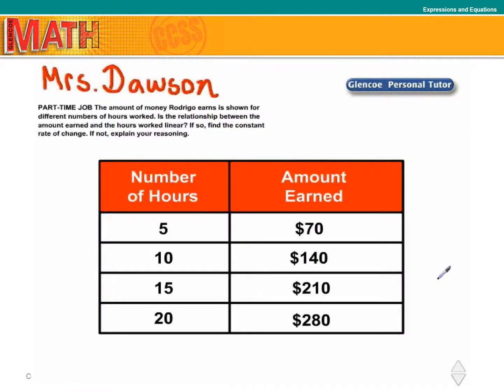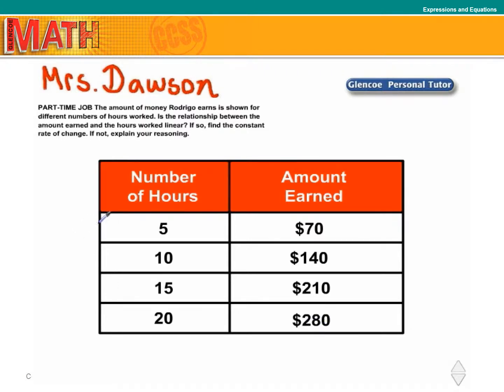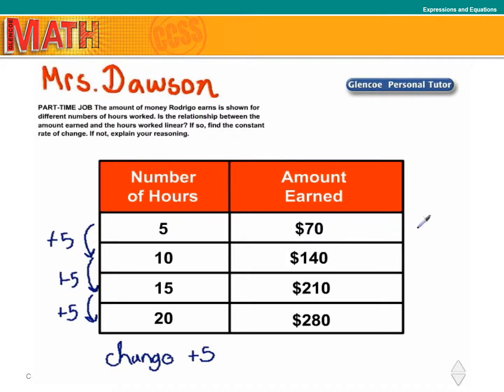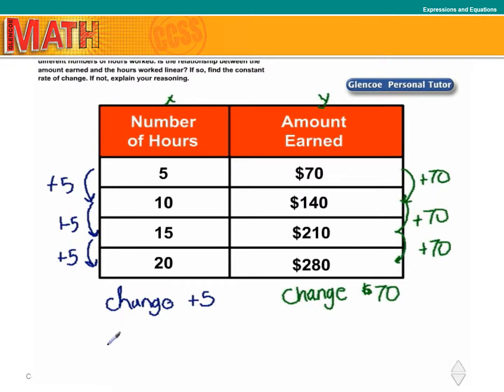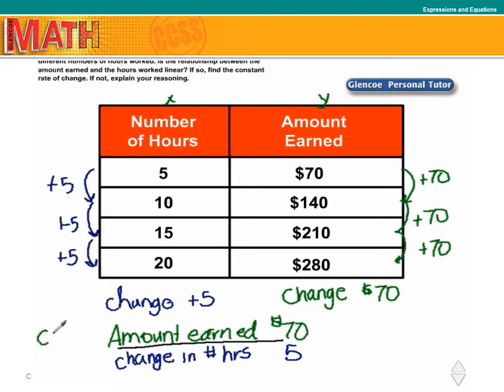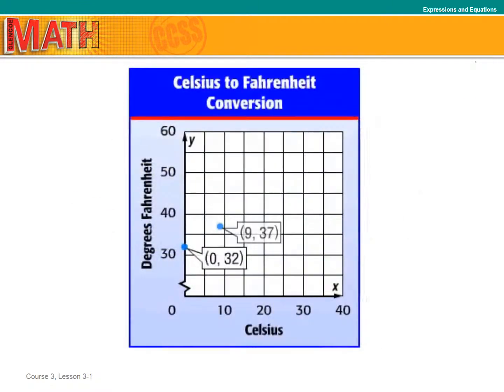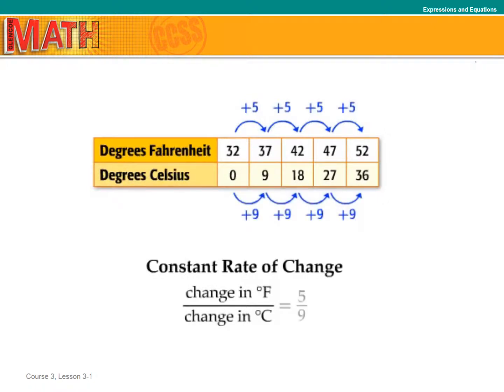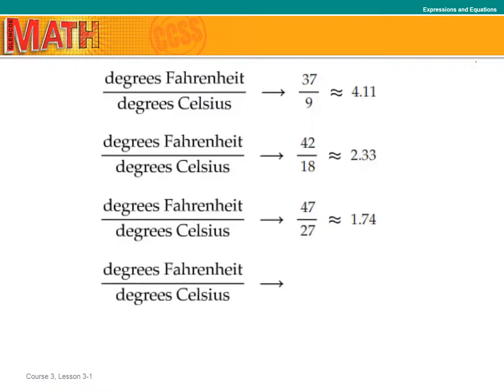3.1 Constant Rate of Change